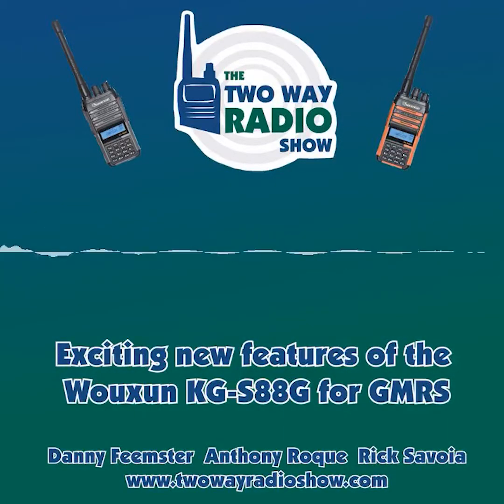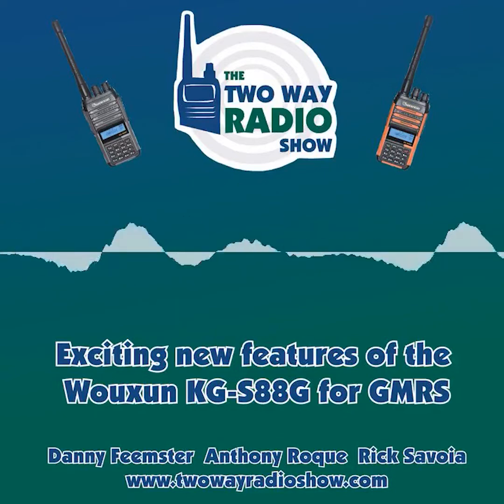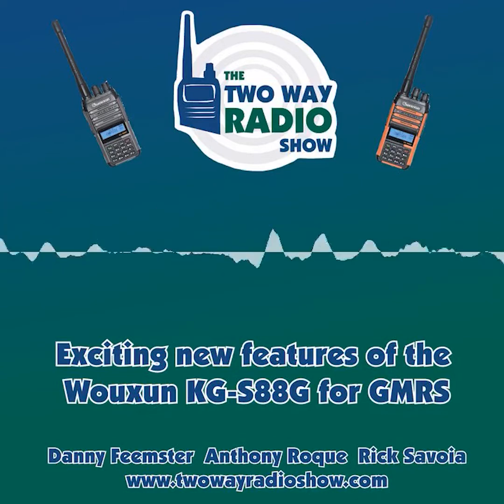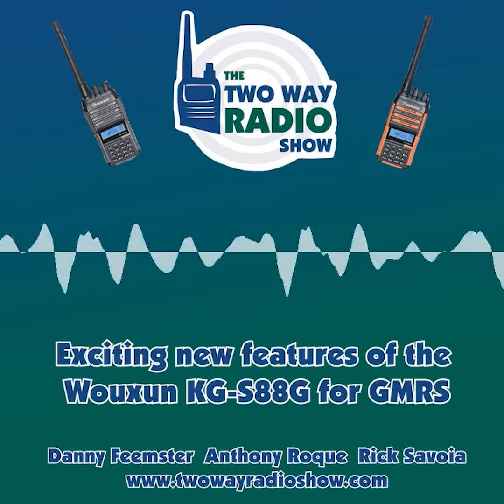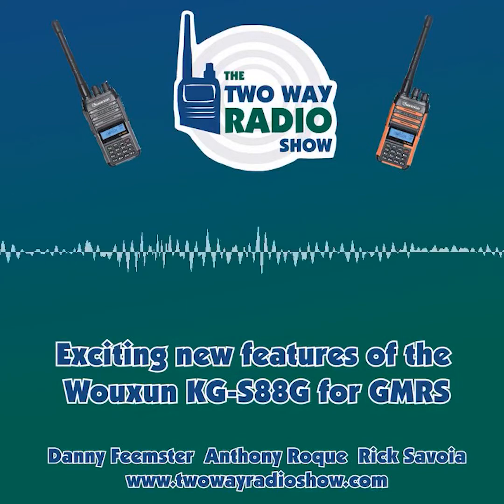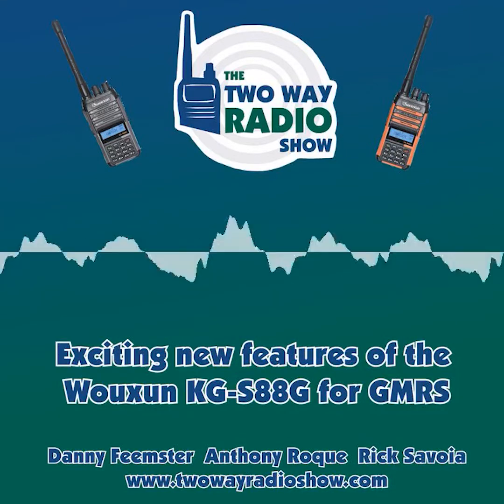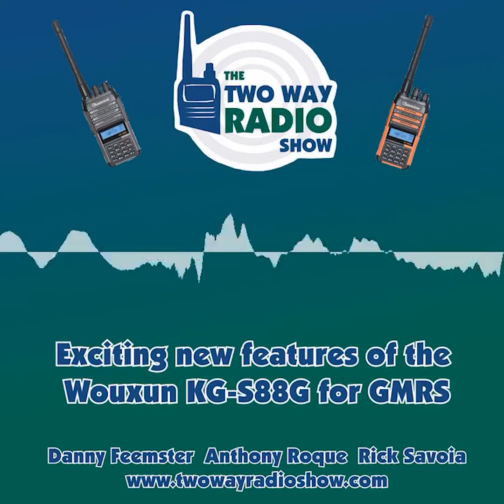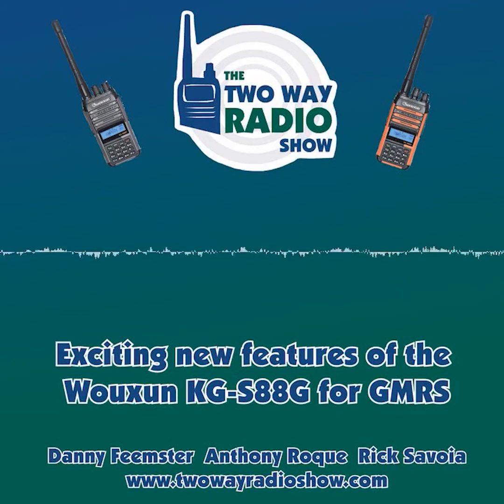Wouxun KG-S88G's exciting new features - TWRS 167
The Wouxun KG-S88G twowayradio offers many fresh utilities for gmrs users! Orders are shipping now at buytwowayradios.com.

Listen to the latest episode of The Two Way Radio Show on any podcast app to hear all about the KG-S88G.